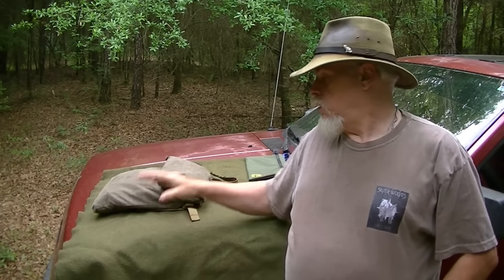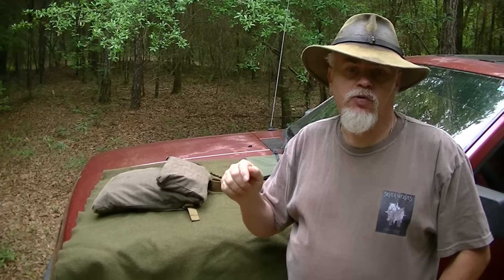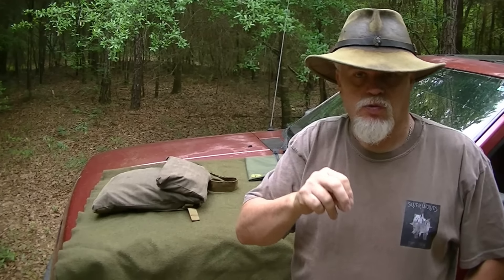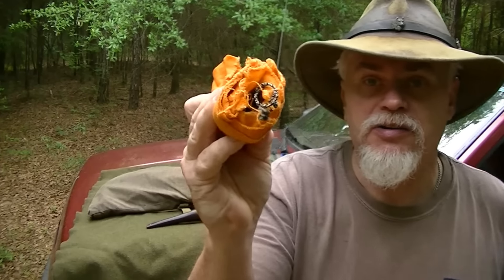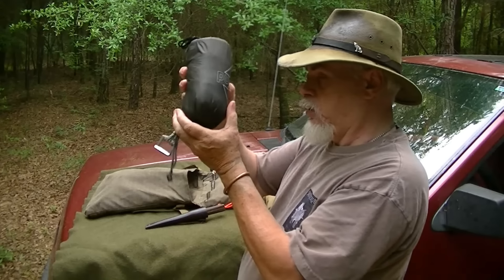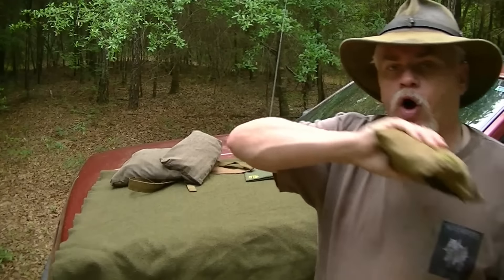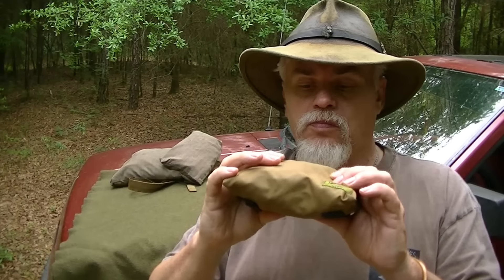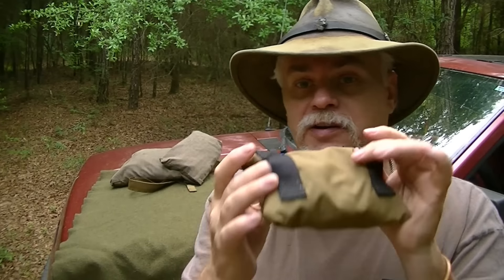“Woodsman Wisdom: Smoothing the Wilderness, Not Roughing It!”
“Embark on a journey of efficiency and enjoyment in the great outdoors with us! In this video, we embrace the woodsman’s mantra: ‘Smooth it, don’t rough it.’ We’re all about working smarter, not harder. Our haversacks and rucksacks are packed with essential gear that brings comfort and joy to our wilderness adventures. Discover the wisdom in the way we carry our equipment; the strategic placement of fire kits, cords, and tent stakes is crucial for effortless setup and swift adaptation to nature’s whims. Until our next adventure, we wish you safe journeys !

bushcraft
survival
wilderness
skills
camping
shelter
fire
foraging
fishing
woodcraft